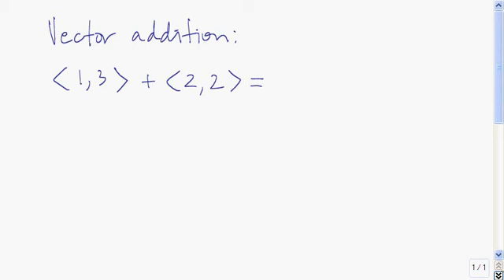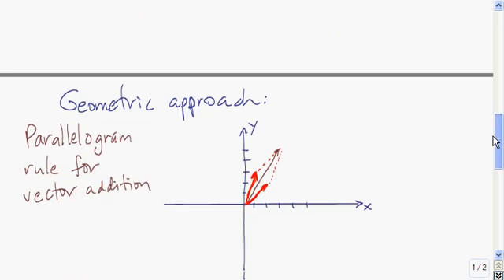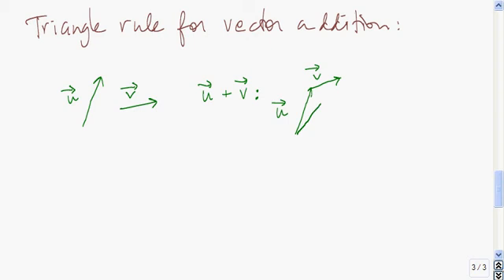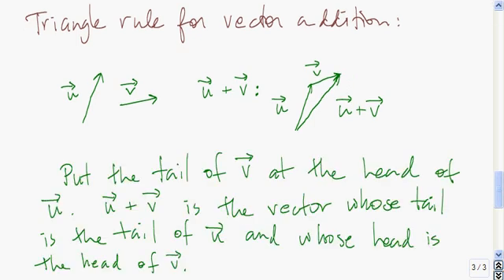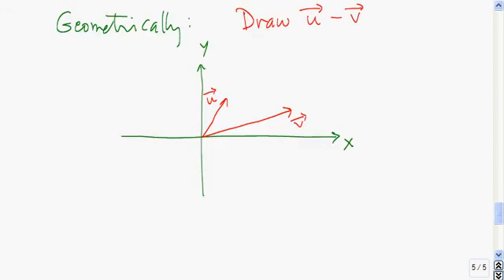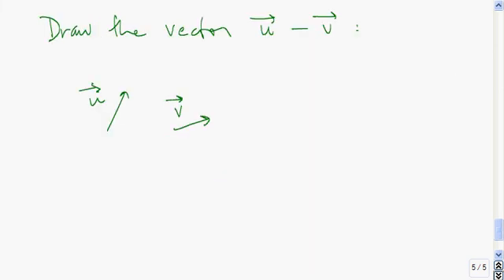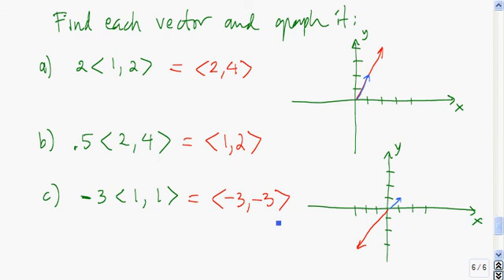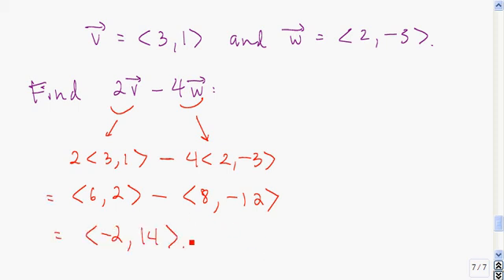Vector operations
Adding two vectors, subtracting two vectors, and multiplying a vector by a scalar